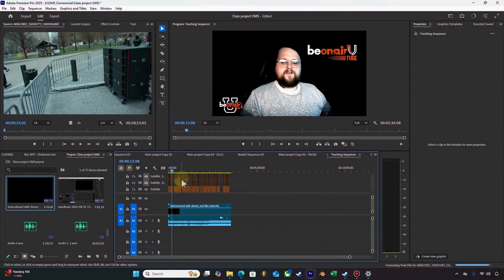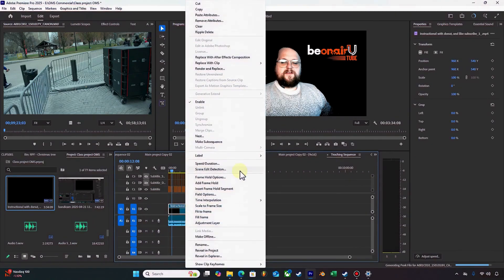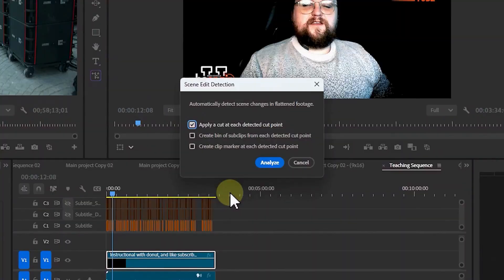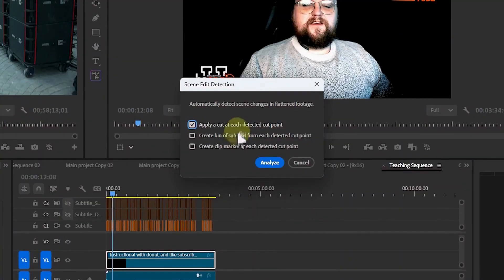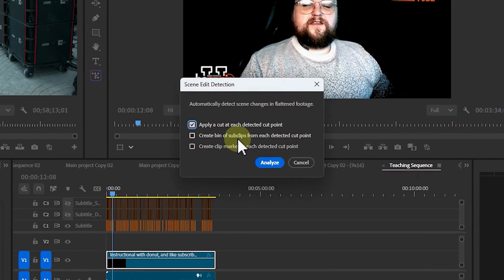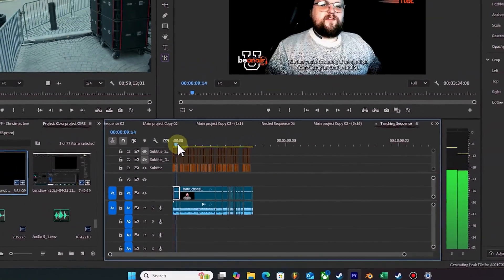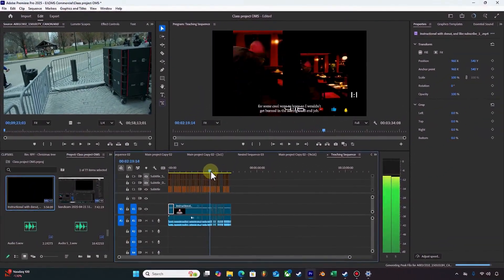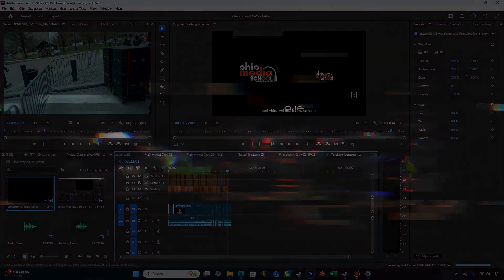How to Use Scene Edit Detection in Premiere Pro (Auto Cuts) 2025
🎬 How to Use Scene Edit Detection in Premiere Pro (Auto Cuts) | 2025 Tutorial
Cut editing time in half with one of Premiere Pro’s most powerful hidden tools — Scene Edit Detection.

Whether you’re working with long-form footage, breaking down interviews, or re-editing old content, this feature automatically detects every cut and adds them to your timeline in seconds.

🧠 In This Quick Tutorial, You’ll Learn:
 ✅ What Scene Edit Detection is and how it works
 ✅ When to use it (and when not to)
 ✅ How to apply it step-by-step
 ✅ Smart tips to speed up your editing workflow

⚡ Perfect for:
 ✔ Content creators
 ✔ Video editors
 ✔ YouTube editors
 ✔ Filmmakers working with archived or compiled footage

Want to go pro with your editing skills?
Check out Ohio Media School — we’ll help you build a real career in digital media, content creation, and broadcasting.